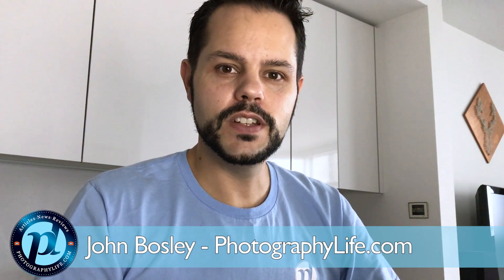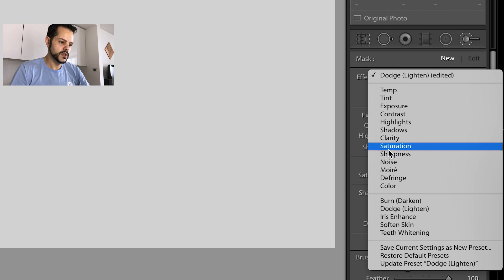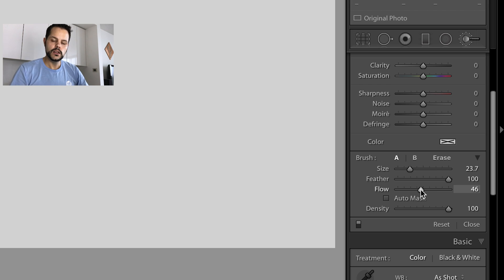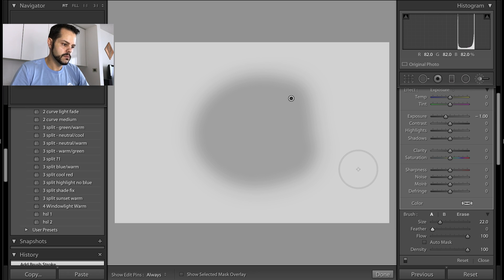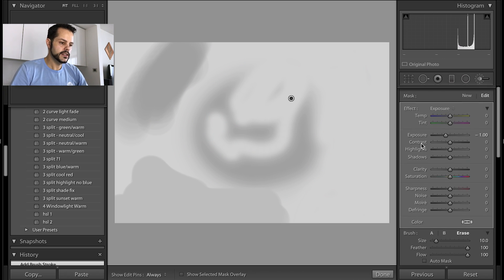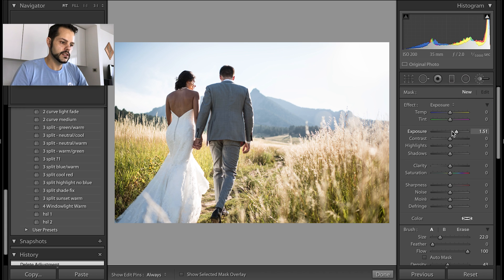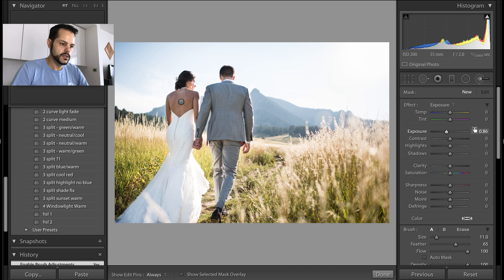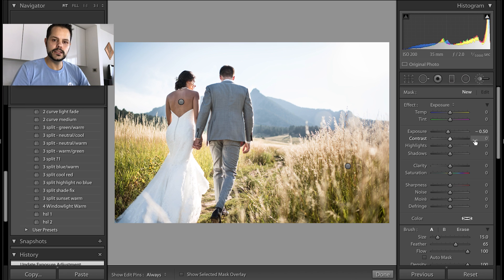Lightroom Tutorial - Adjustment Brush Basics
Learn the basics of using Lightroom's powerful adjustment brush tool. This educational Lightroom video will cover where to find the adjustment brush, how to use it and customize it and valuable keyboard shortcuts.

Please visit Photography Life for educational blog posts!

If you're just getting started in photography, make sure to check out our educational video series!